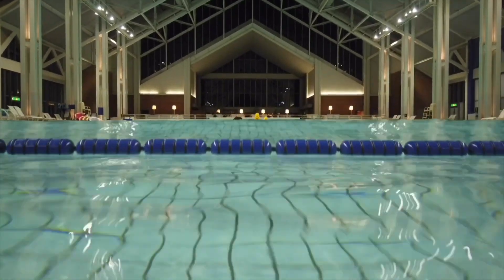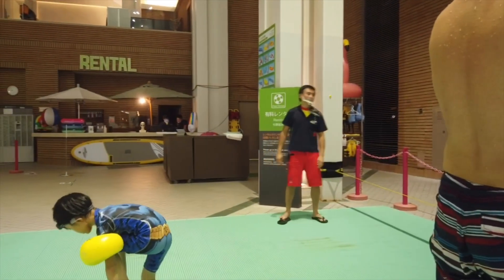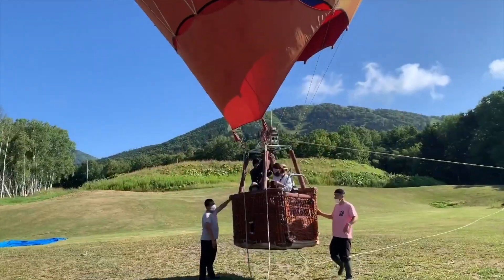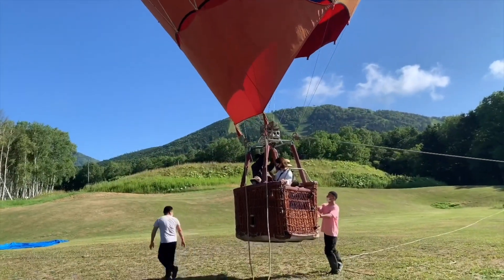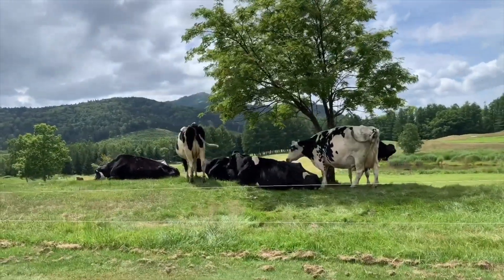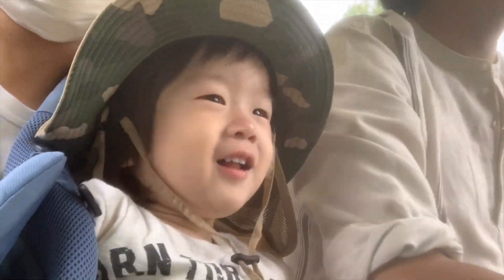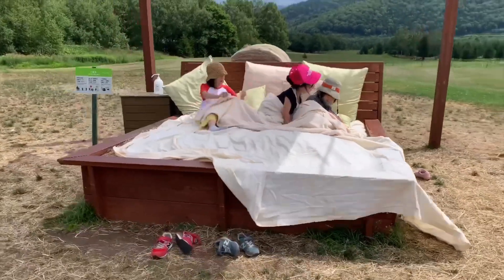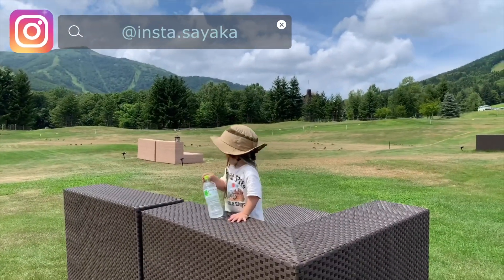星野リゾートトマムの夏のアクティビティ（貸切プール・ラフティング・熱気球・モーモーファームをカートドライブ）hoshinoresort tomamu【第三回】北海道観光 hokkaido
そして今回は第三回
星野リゾートトマムの夏のアクティビティ

▼ファミリーラフティング
所要時間　3時間15分
料金　大人　6,000円
　　　子ども（3歳～12歳）　4,500円

▼ミナミナビーチ貸切
期間は2020年7～10月で、時間は20～22時
各回１家族1組までで、料金は3万182円（税別）

▼熱気球フライト
所要時間　約5分
対象　3歳～
料金　大人　 2,500円
　　　子ども（3歳～12歳）　2,000円

▼カートドライブ
営業期間　2020年7月1日～2020年11月1日
料金　カート1台　1時間3,000円
※1～5名乗車可

▼Milk Stand
トマムのファームで搾れたミルクを使った自家製の
ソフトクリームやトマシェイクを楽しむことができます。

北海道や札幌を中心とした観光・グルメを掲載しております。

👉仕事依頼
ｰｰｰｰｰｰｰｰｰｰｰｰｰｰｰｰｰｰｰｰｰｰｰｰｰｰｰｰｰｰｰｰｰｰｰｰｰｰｰｰｰｰｰ